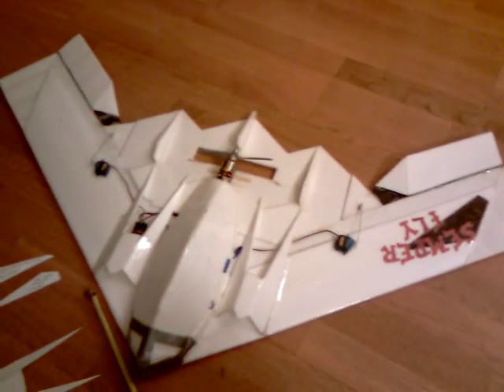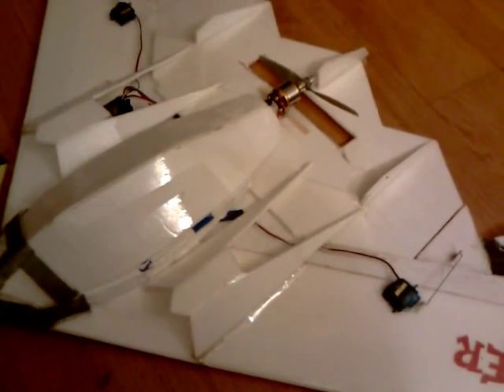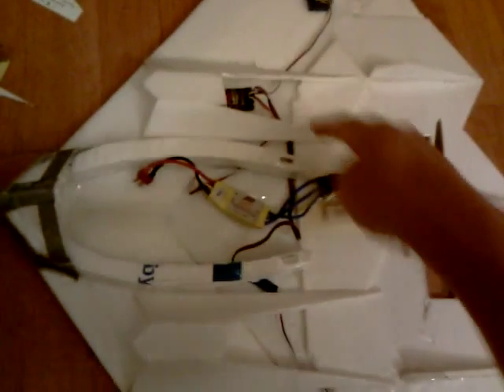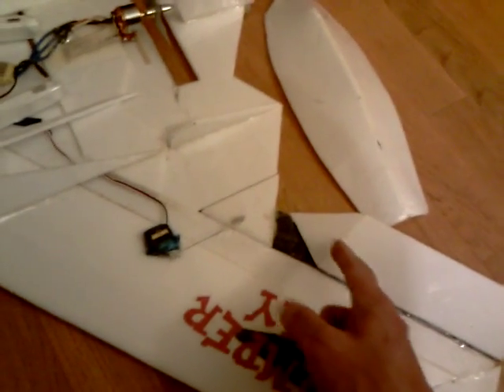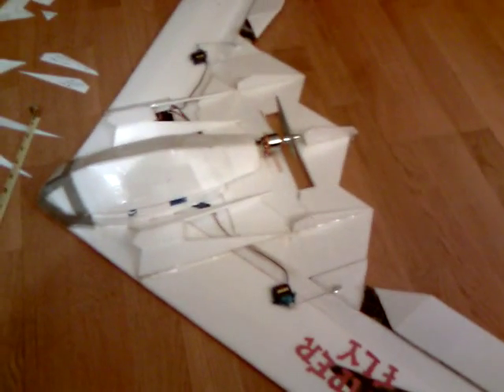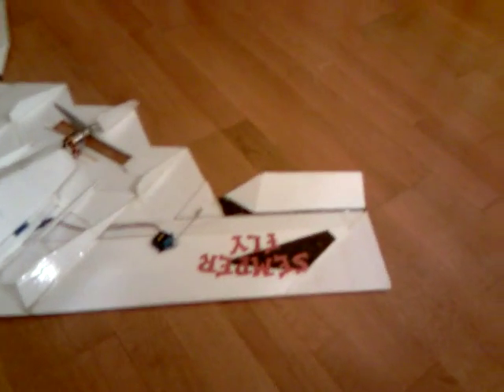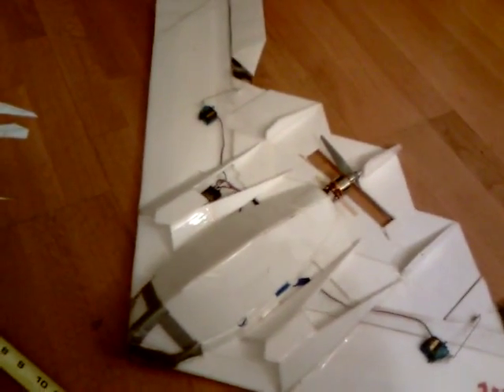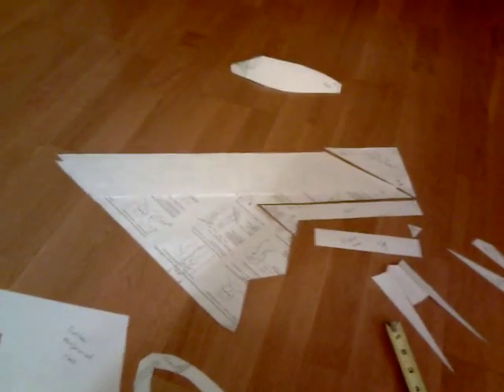B-2 Build for MESA Team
sorry to all my other subscribers for not making this video public.  it is intended to provide the MESA foamfighters team information so that they can make a PDF of my B-2 (and probably improve it). The plans for this plane should be available to the public soon. Thanks.